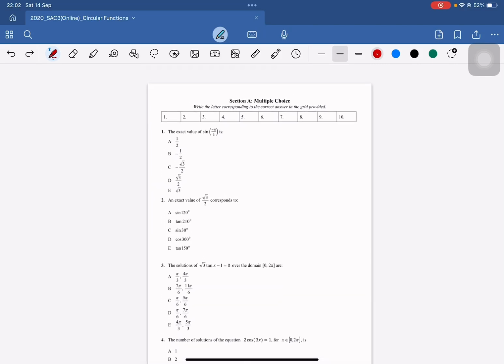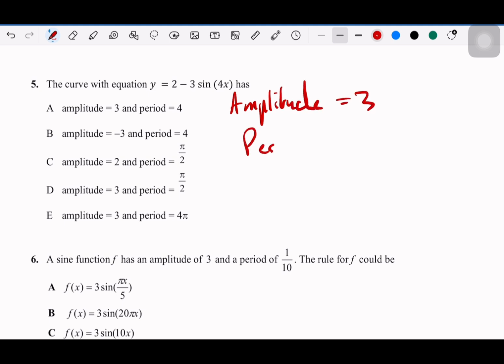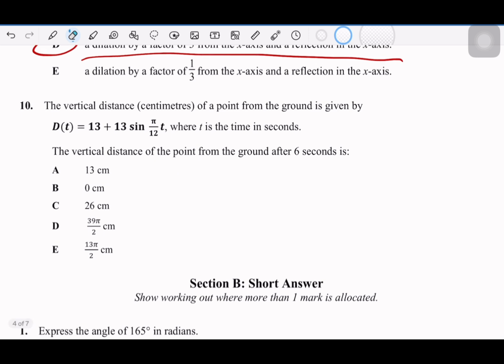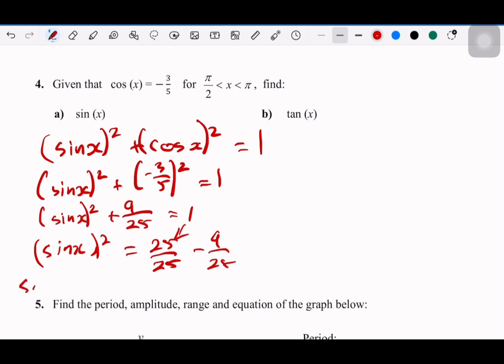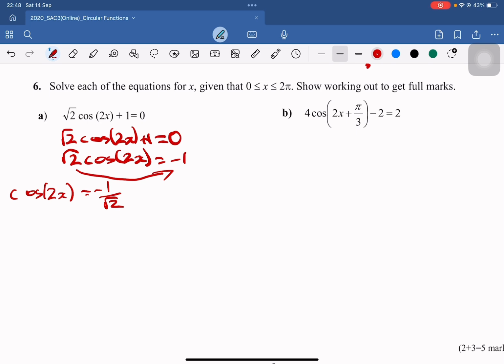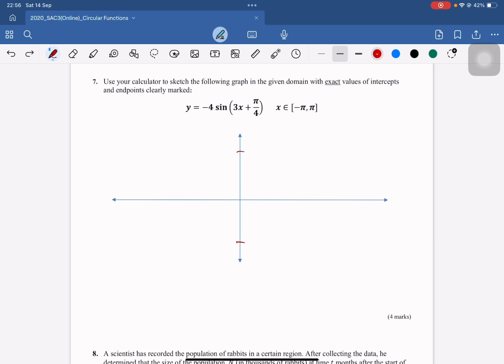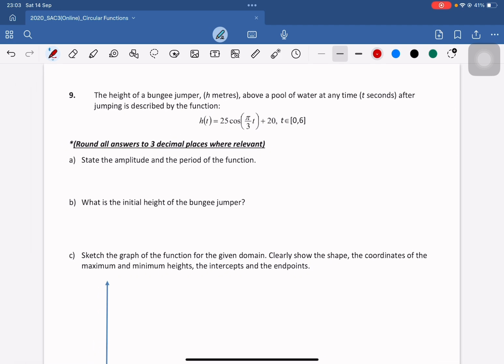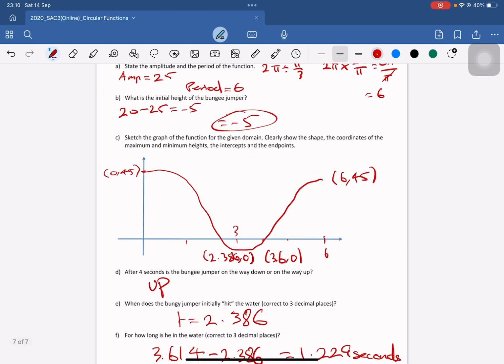The Unit Circle VCE year 11 SAC